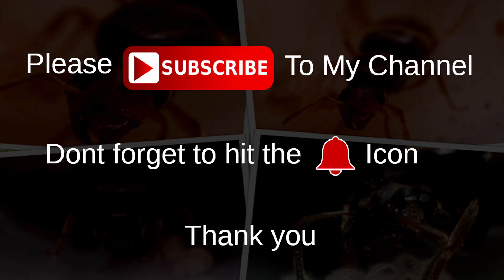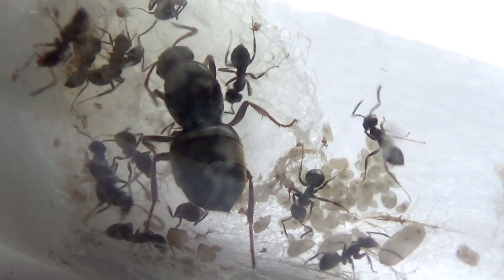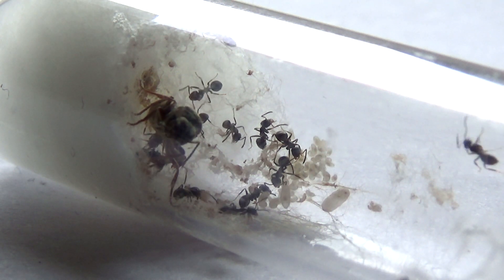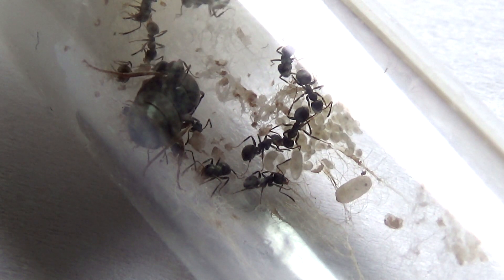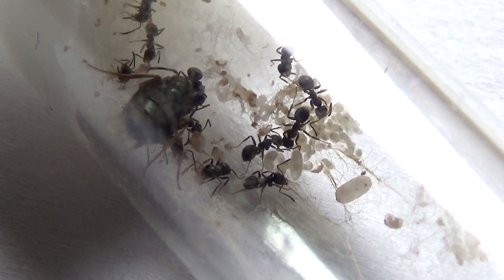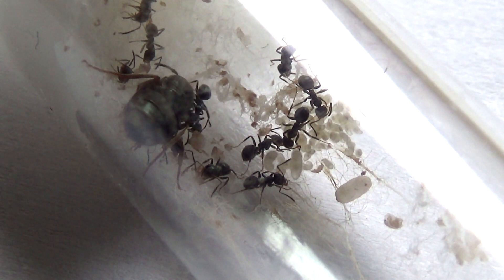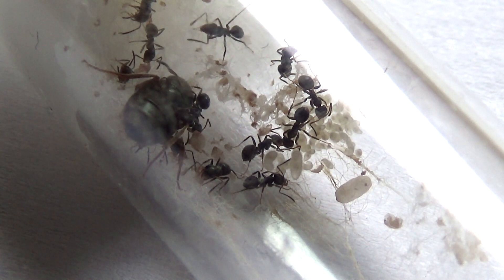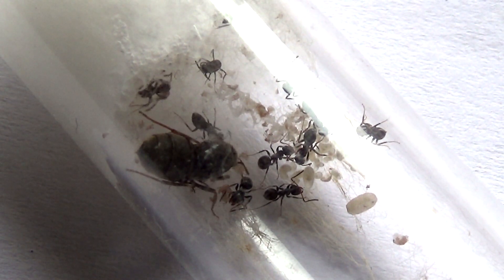How Ants Communicate With Each Other 🐜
Hello All,

In today's video, we are going to be looking into how ant colonies communicate with one another. During my research into ant communication, I found out some interesting ways that they work together to function as a colony. I was surprised to learn more about the ways ants communicate with each other. So I decided to put this video together to provide as much information about how they communicate.

AntManUK.